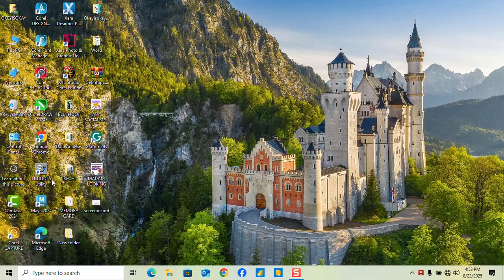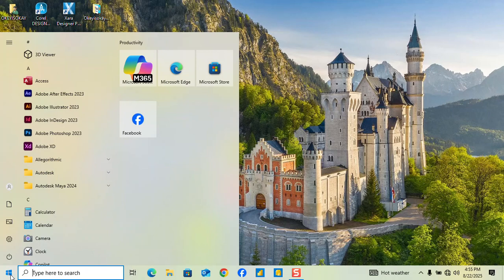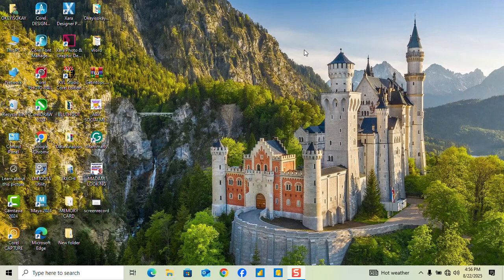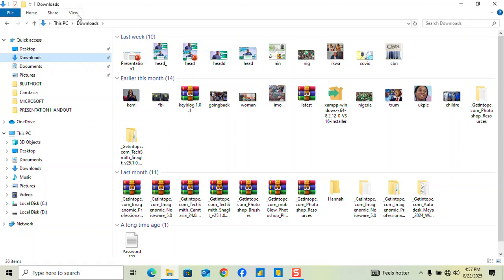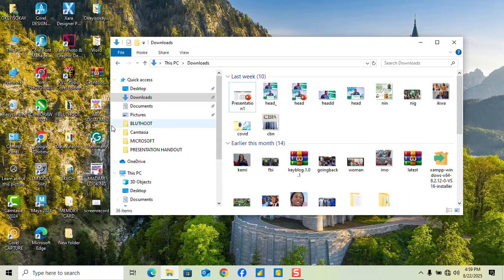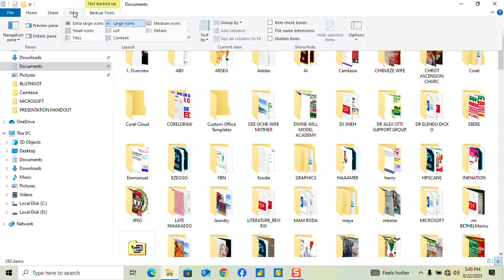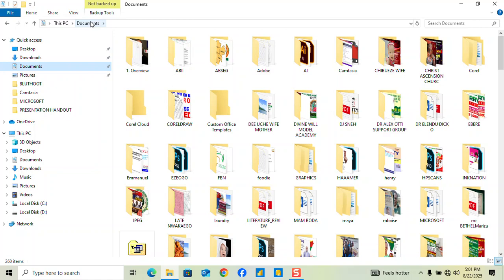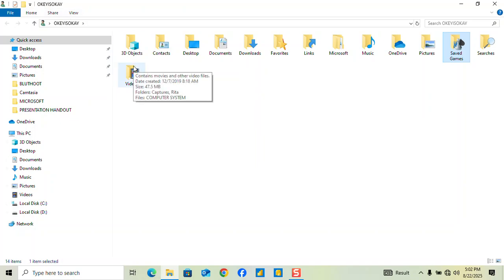Understanding the parts of a Window.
Understanding the parts of a window is very important because it will help a user to know how to navigate around windows.